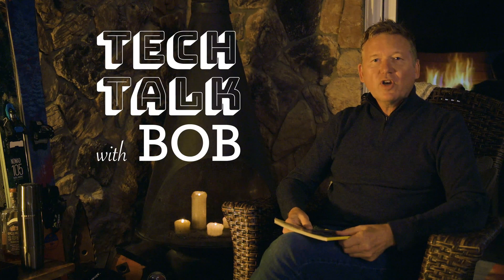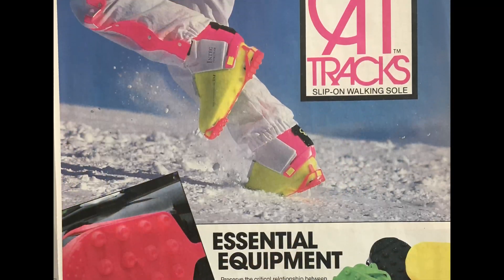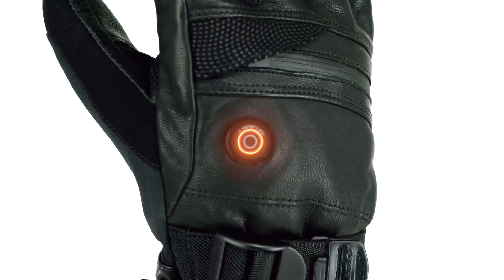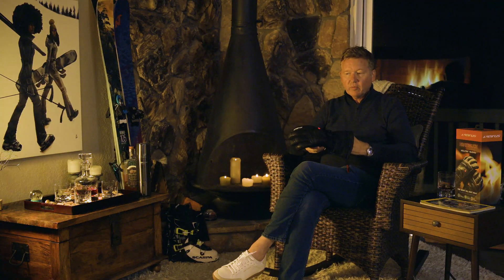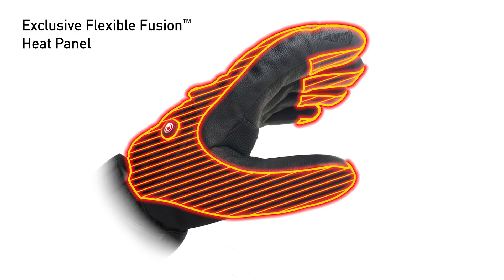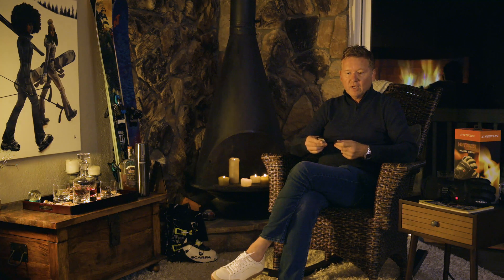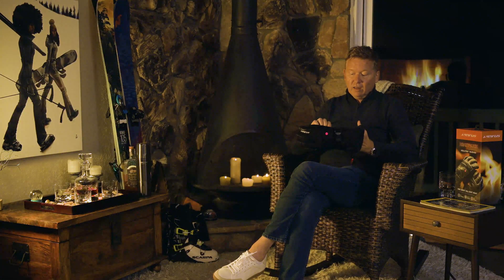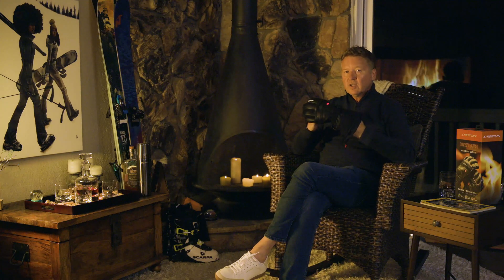Tech Talks with Bob - Seirus® Heattouch™ Gloves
After a long day on the mountain and playing in snow, what you need is a warm, relaxing, fireside chat with the one and only BOB. Come along as he answers all your questions regarding electrically heated gloves and how they came to be in the first place!

Bob is our VP of production and our longest standing employee at almost 40 years! As someone who's been there since day 1 he knows all the juicy details about Seirus®' innovative winter products and how they came to be. In this episode he does a deep dive into the creation of our electrically heated, rechargeable HEATTOUCH™ gloves.